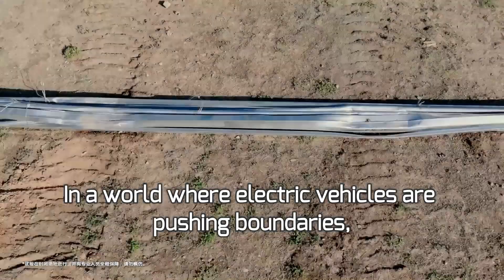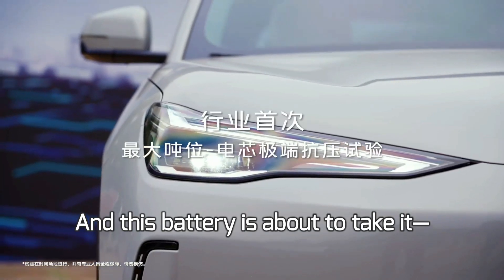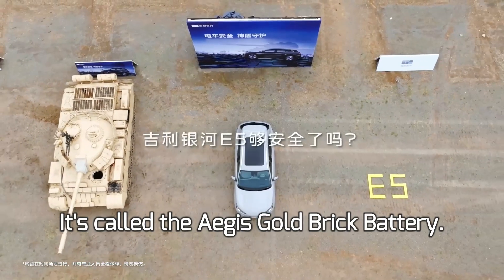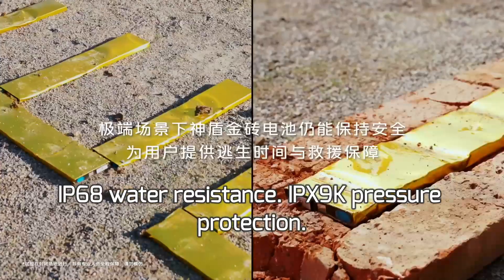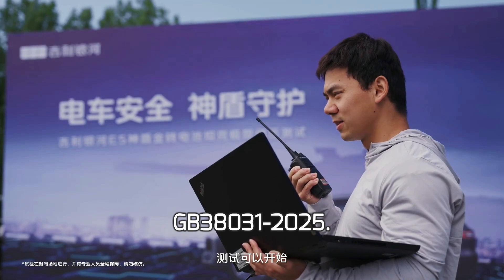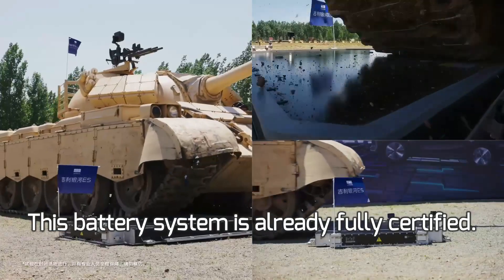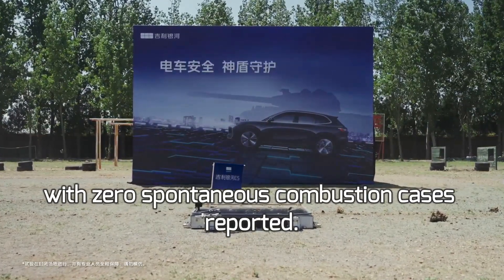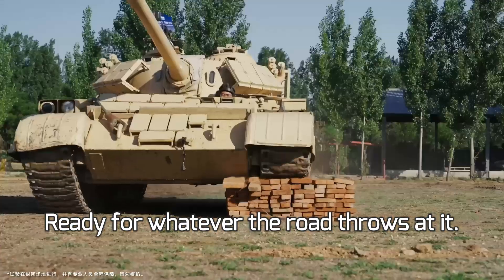Bulletproof EV? Geely’s E5 Survives What Tesla Couldn’t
🚨 Witness one of the most extreme electric vehicle battery tests ever recorded! Geely’s Galaxy E5 Aegis Gold Brick Battery goes head-to-head against a 36-ton ZTZ-59D military tank — and survives with zero damage.

In this jaw-dropping real-world simulation, Geely crushes its EV battery pack, individual cells, and 10-cell clusters — with no explosion, no thermal runaway, and no structural failure. This isn’t a PR stunt — it’s a certified test that exceeds China’s upcoming national battery safety standard GB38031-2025.

🔧 Key Highlights:

Survived 36-ton tank crush
1.8x pressure beyond required standards
No fire, swelling, or leakage
Certified by NESTA, Euro NCAP, ANCAP
IP68 & IPX9K protection, CTB integration
Passed 36 internal safety tests (vs 24 required)

📅 Standard goes into effect July 2026 — but Geely is already there.

🔋 The Galaxy E5 battery is not only a technical marvel — it’s a safety benchmark for the future of EVs.

💡 Want to know what real EV durability looks like? Watch the full tank crush test now!